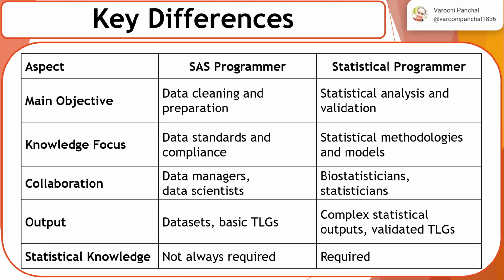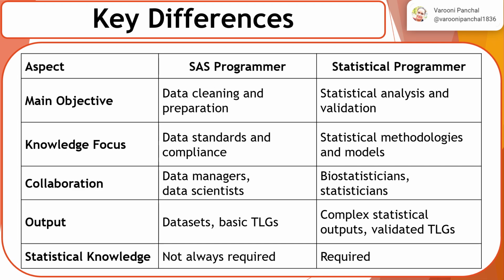65 - SAS Programmer vs Statistical Programmer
This video helps you to understand the basic concepts of SAS Programmer vs Statistical Programmer.